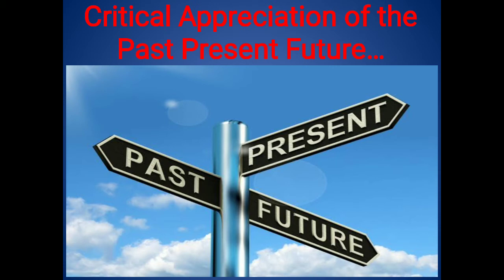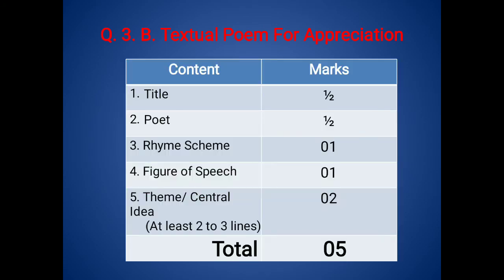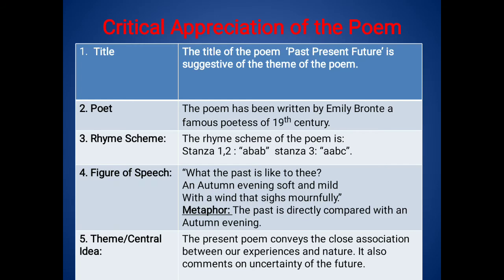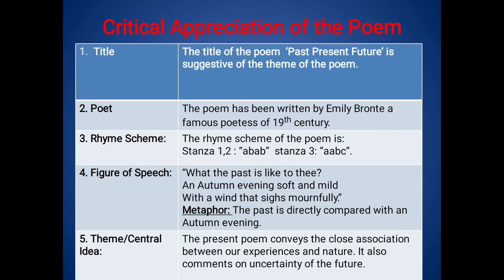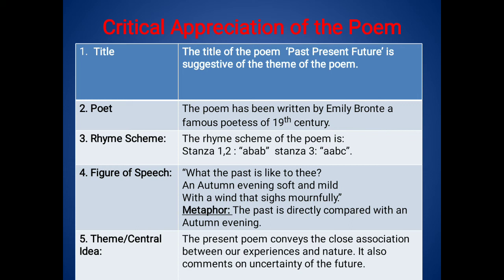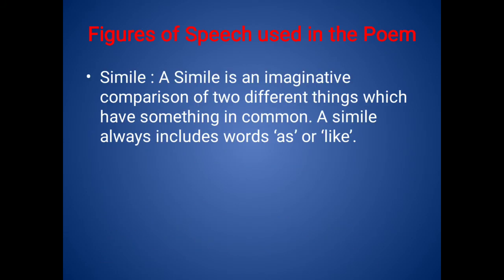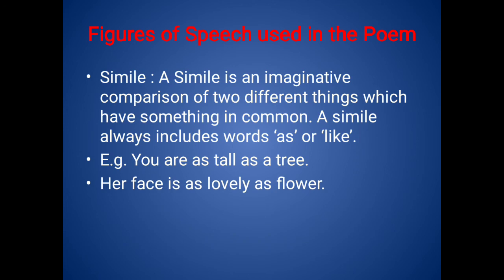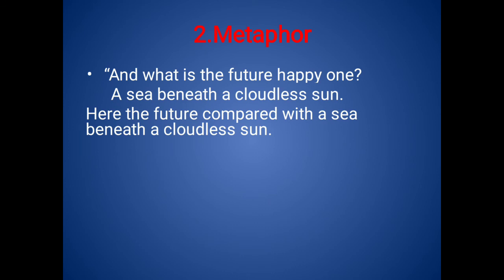POEM: Critical Appreciation of Past Present Future by Emily Bronte